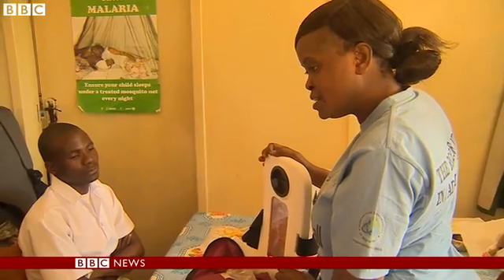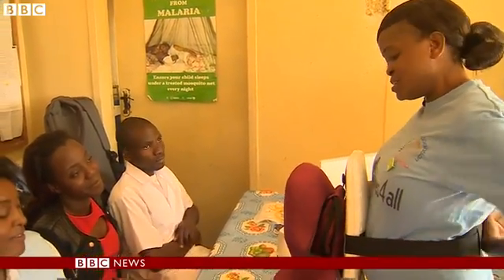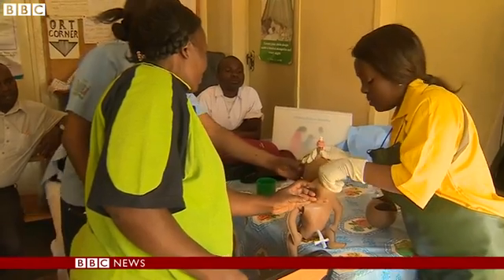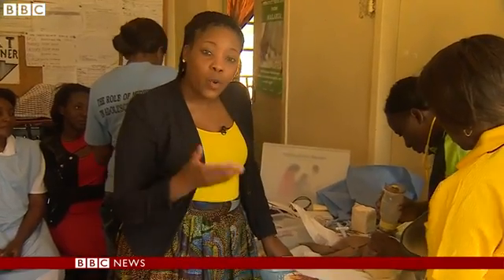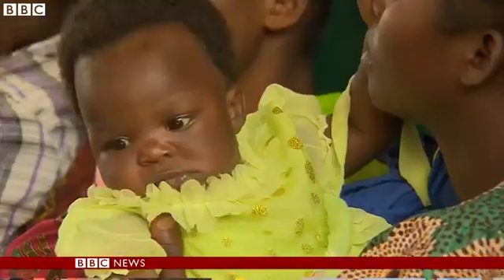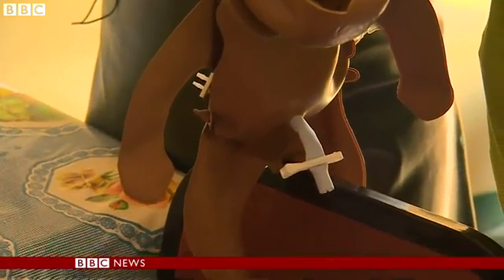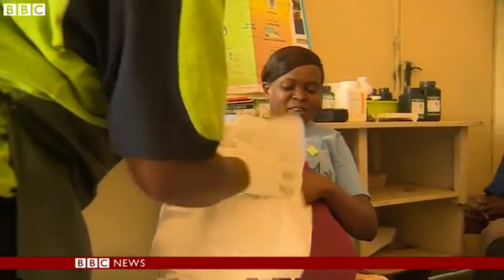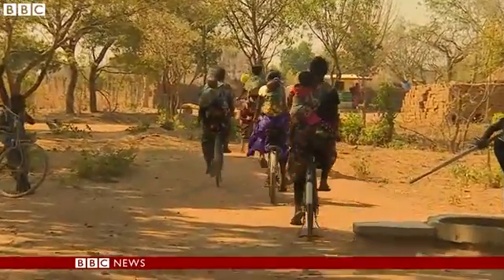UN Global Goals Birth simulator helps midwives save lives in Zambia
In places like sub-Saharan Africa, mothers are still dying from complications during childbirth.

Nomsa Maseko reports from Zambia, where it is hoped a birth simulator being used to train midwives will help save lives.